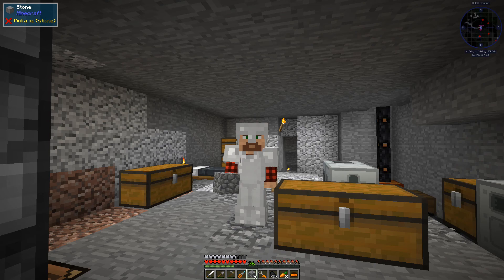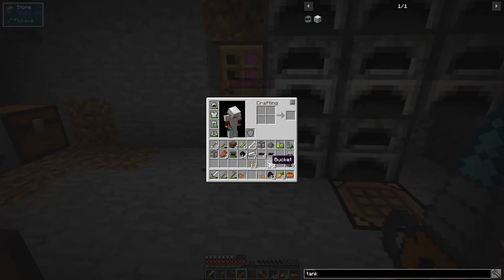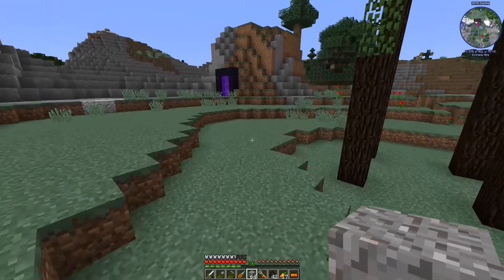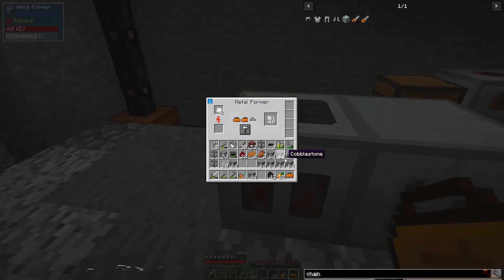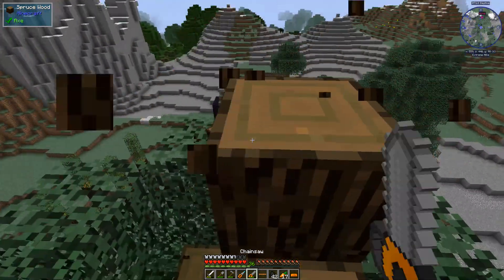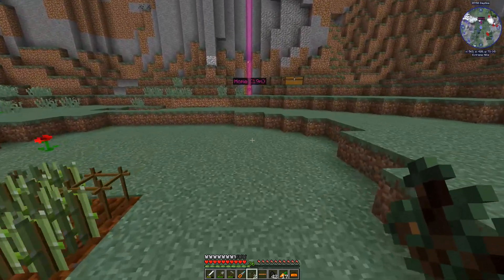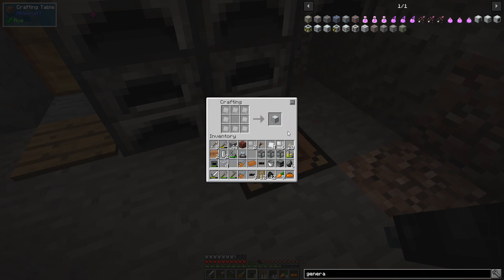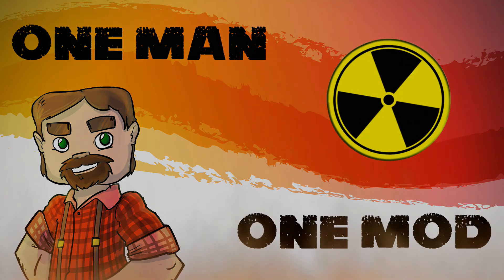1.12 Modded Minecraft OMOM Season 2: Learning IC2: Episode 8: Saws, Tanks, and Lava!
Season 1 was fun, but Season 2 is going to be amazing!  Let's dive into the world of IndustrialCraft 2!  From ore doubling to harnessing nuclear power, we will step through this mod one machine at a time.  Scary?  Yep!  Doable?  FOR SURE!

This pack has just a few mods that improve minecraft quality of life, and only contains IndustrialCraft2 as its main content mod.

World Seed: Season2